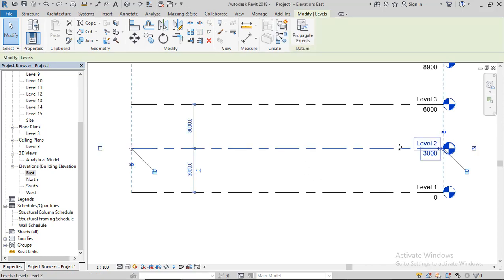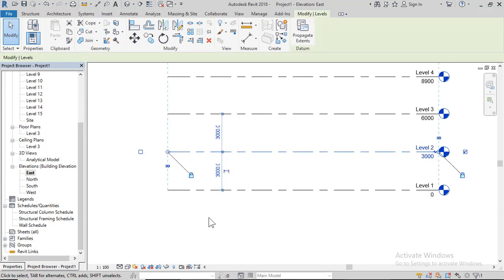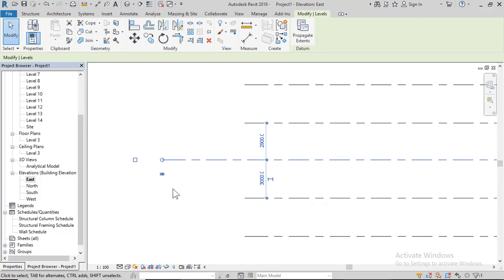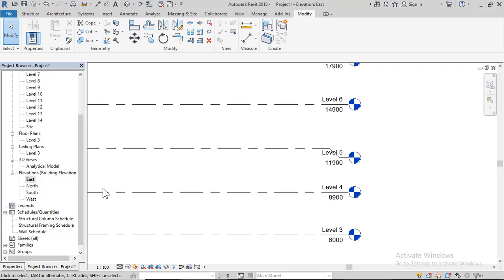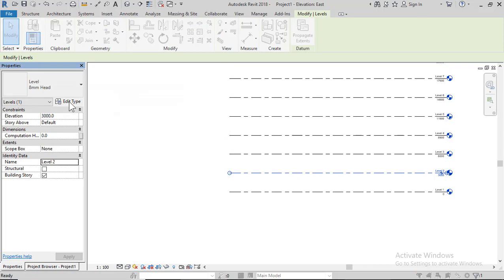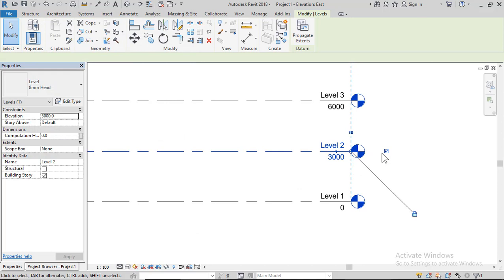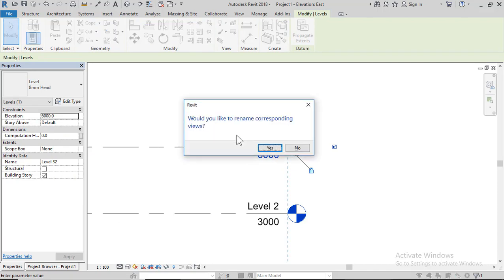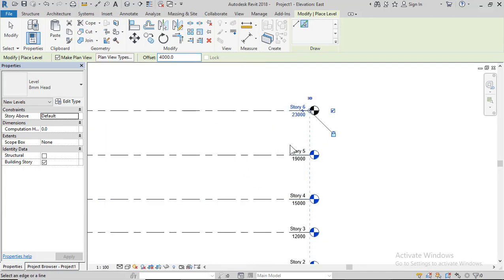Revit structure "level editing"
in this tutorial, I will talk about level editing in Revit structure.